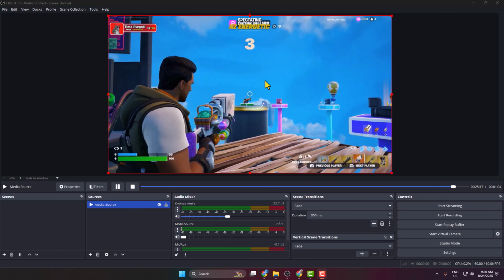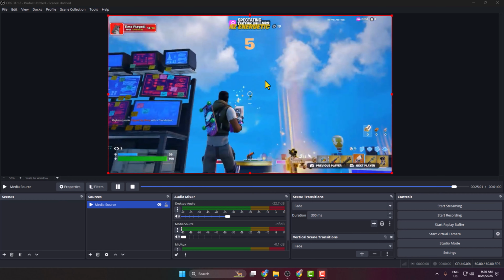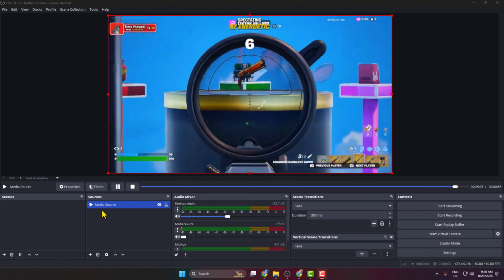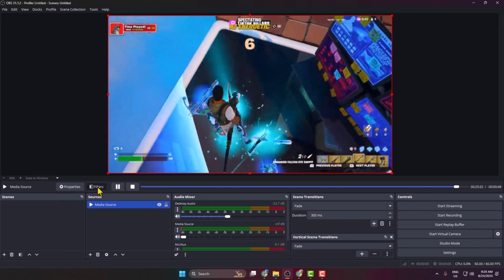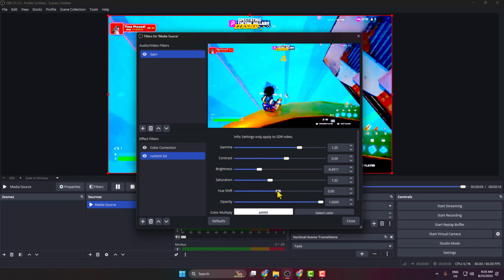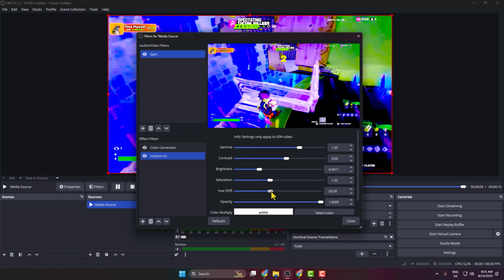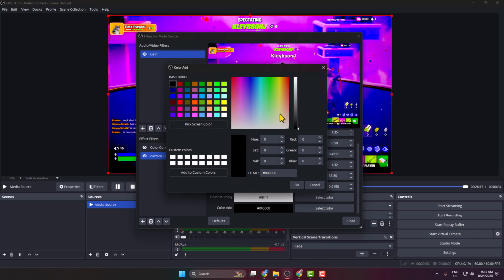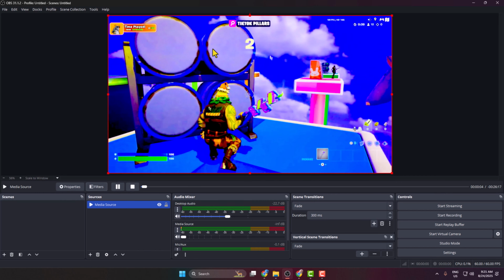How to Create Custom Lut on OBS | OBS Color Grade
Learn how to create a custom LUT in OBS Studio to color grade your stream or recordings. This guide covers importing LUT files, adjusting colors, and enhancing your video for a professional, cinematic look.